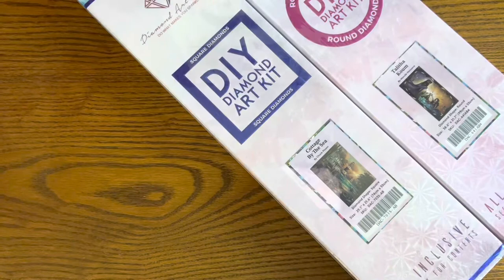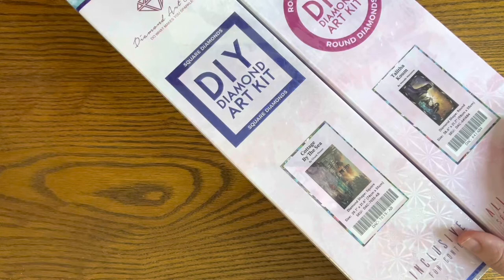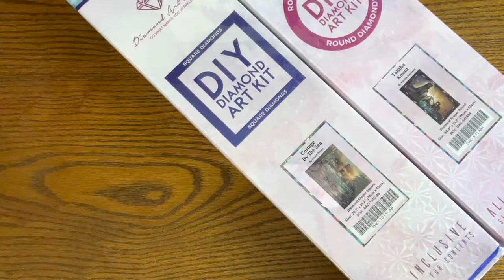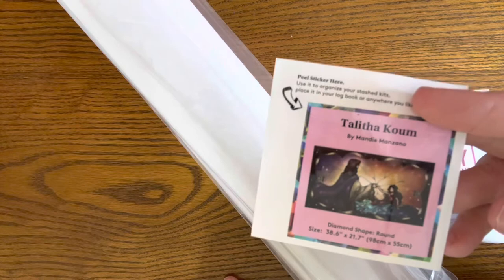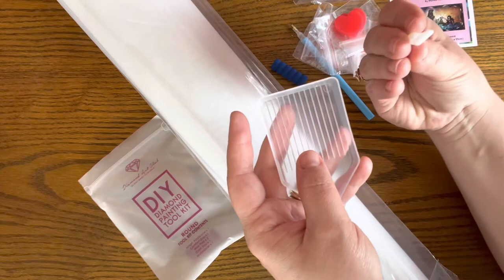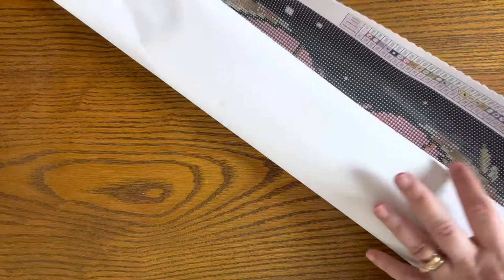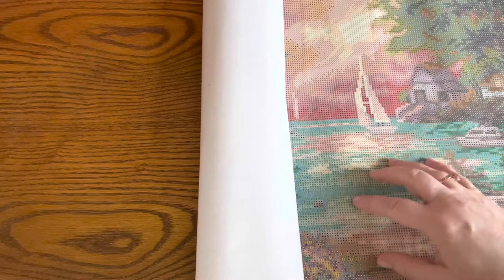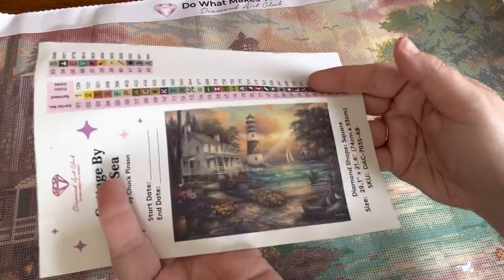Unboxing!! diamondartclub Talitha Koum and Cottage by the Sea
Unboxing!!

My amazing husband ordered these two gorgeous Diamond Art Club beauties! Talitha Koum by the incredible The Art of Mandie Manzano
I cannot wait to get started on these gorgeous pieces! What an amazing Mother’s Day gift